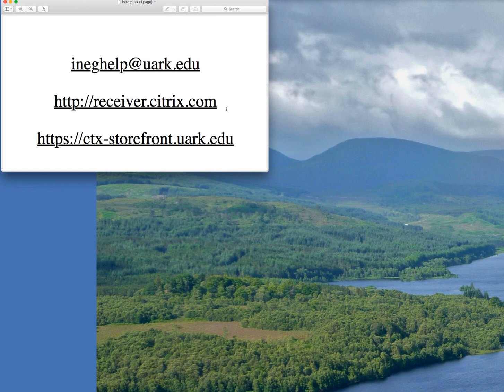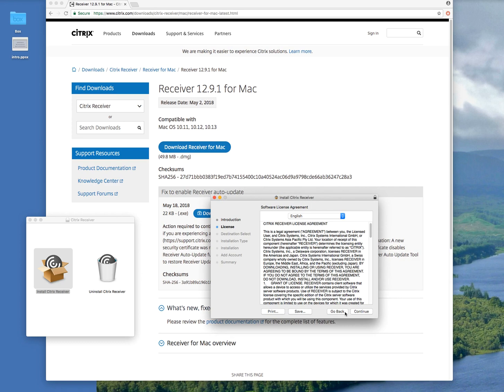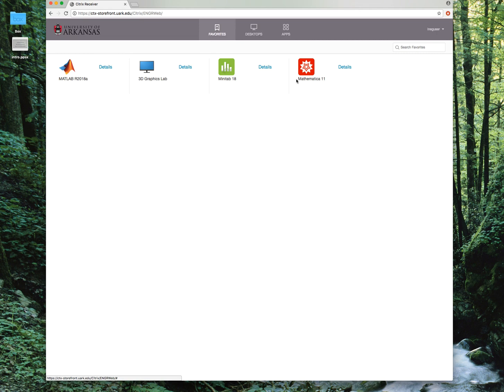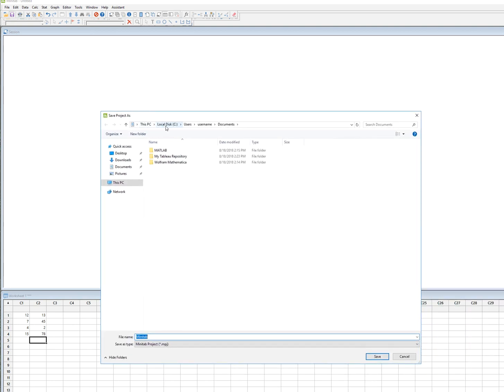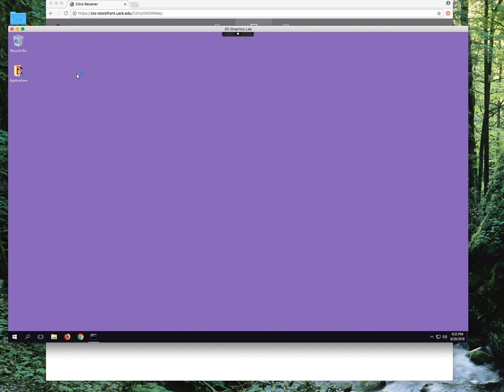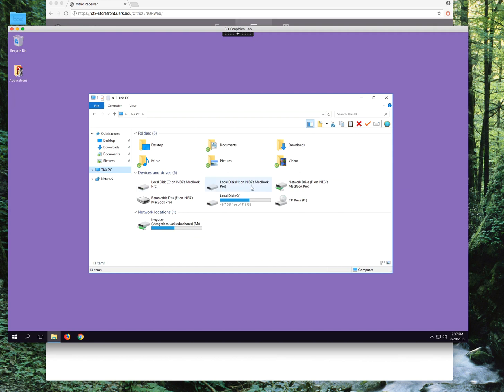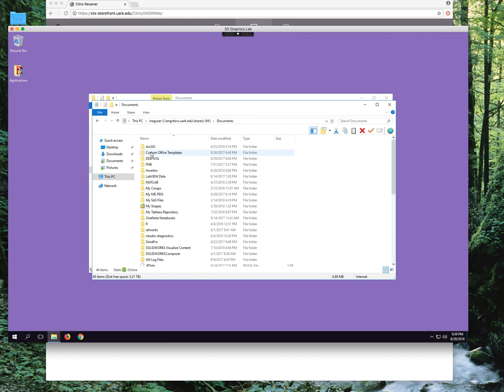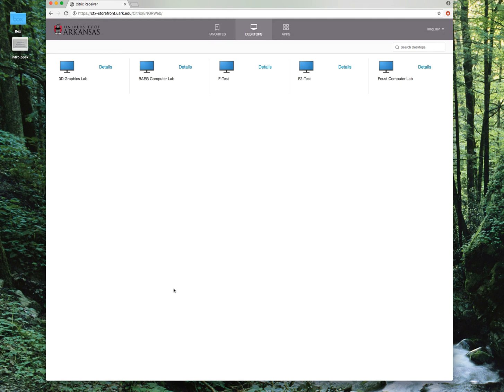Using The U of A College of Engineering Citrix Lab (Mac With Chrome)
How to use the U of A College of Engineering Citrix Lab (Mac With Chrome)